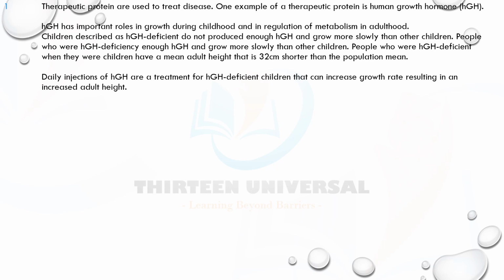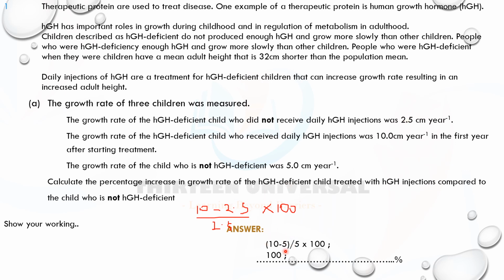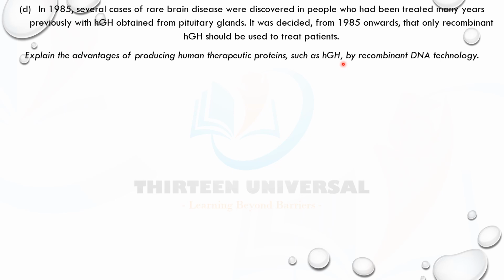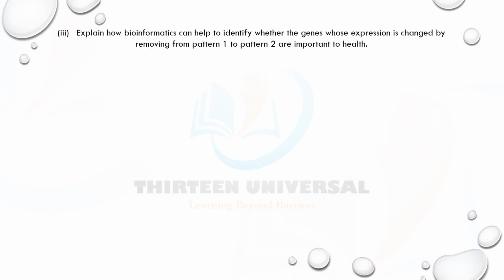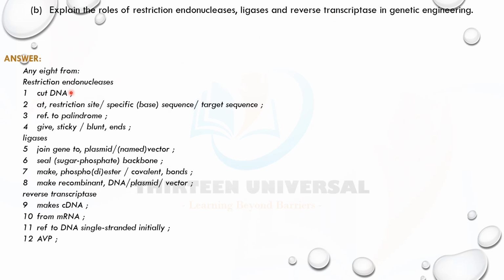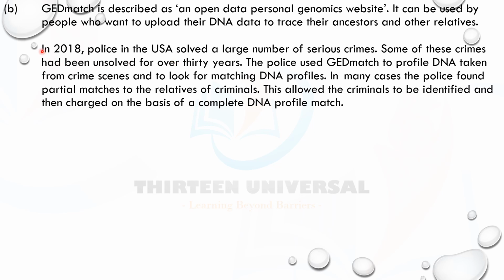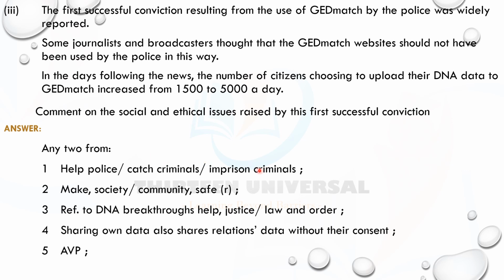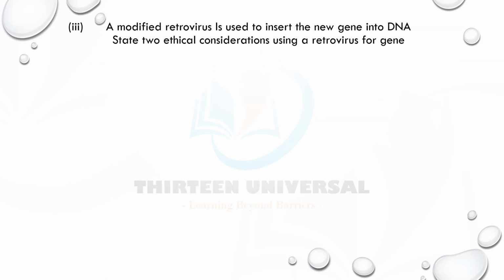A' LEVEL (CAIE) GENETECH (P4) - SERIES ONE